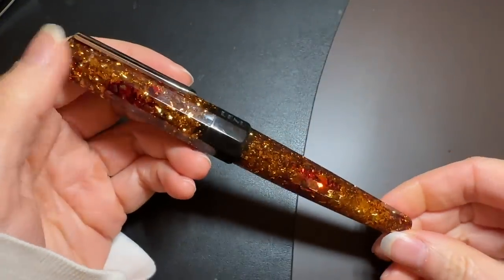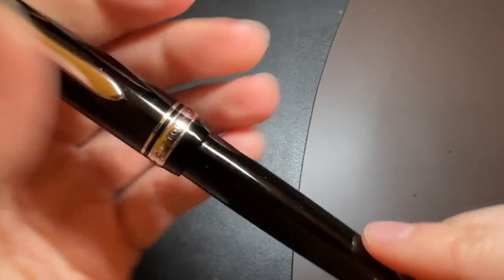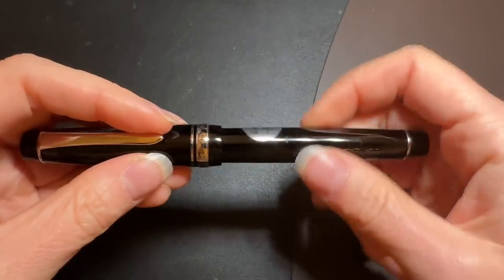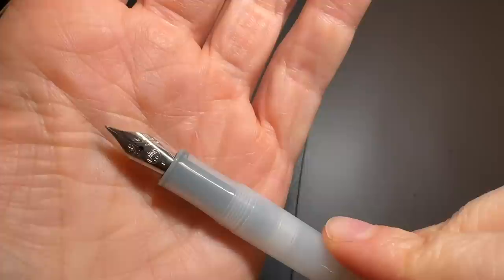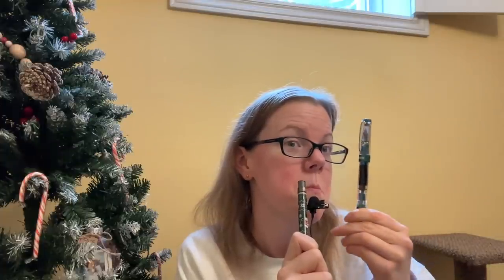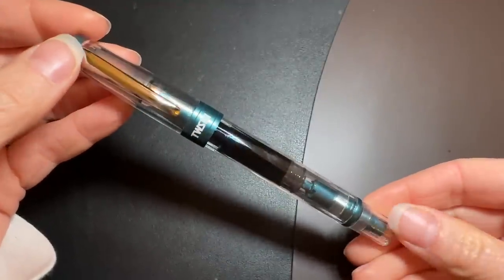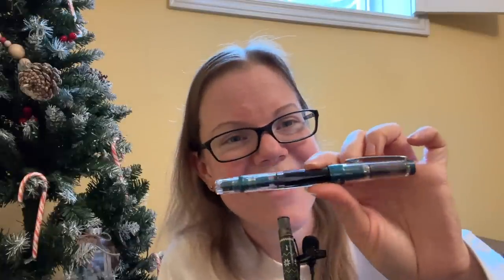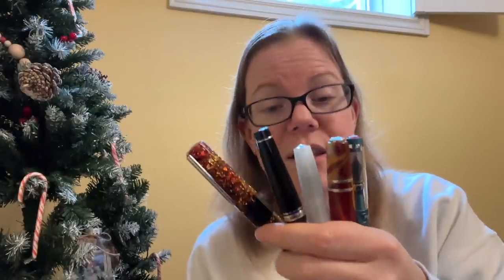I'm getting rid of all my PENS except 5 because I have too many, I’m starting over!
This was like Sophies choice, much more difficult than the ink version of this video I posted yesterday!